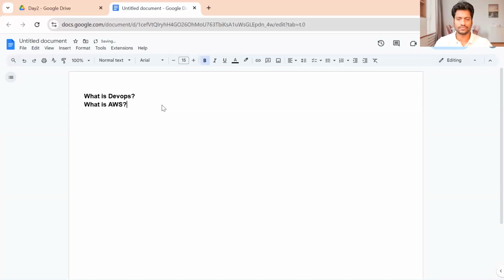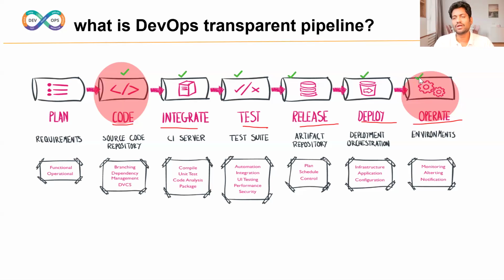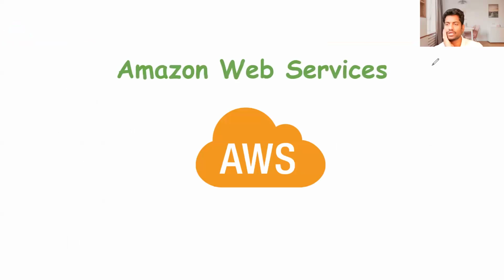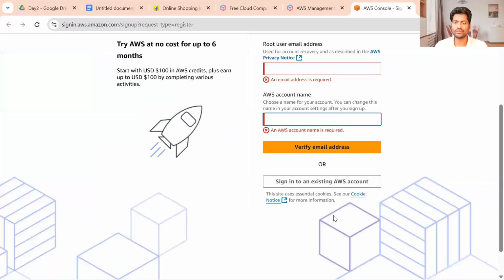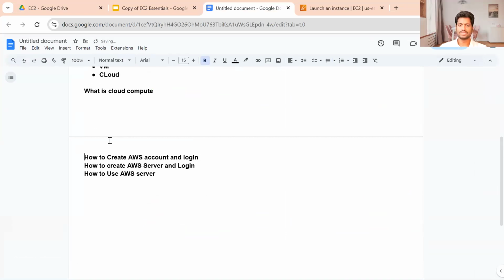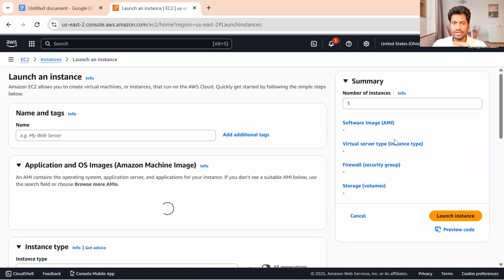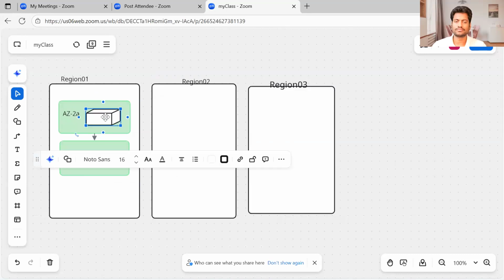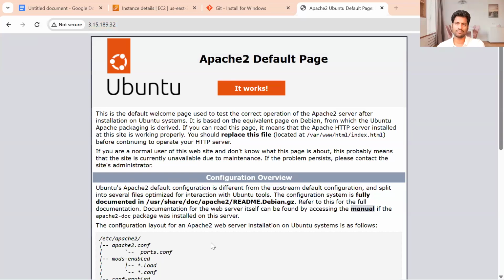DEVOPS with AWS & AI tutorials || Demo - 3 || by Mr. Maha On 19-11-2025 @8AM (IST)